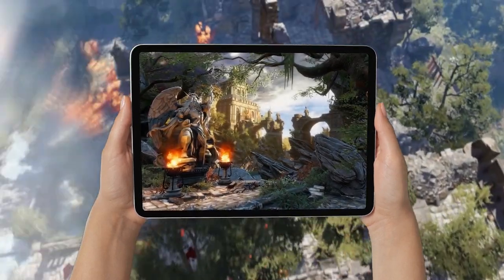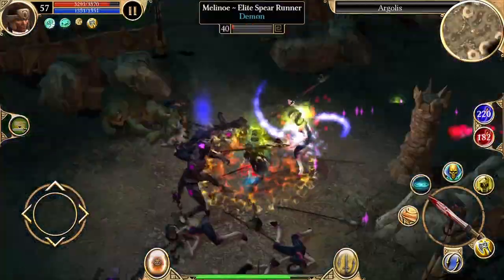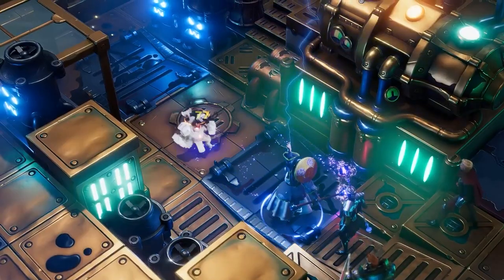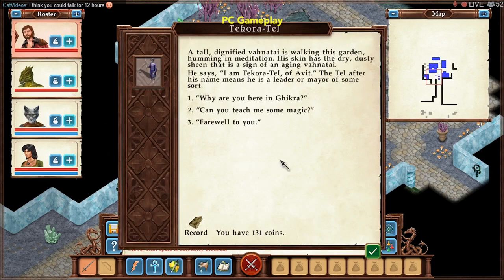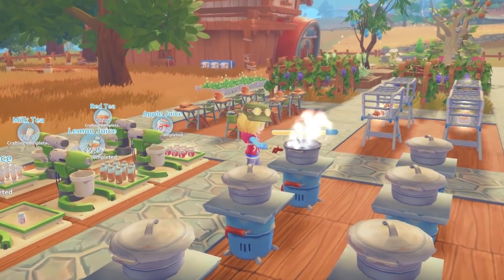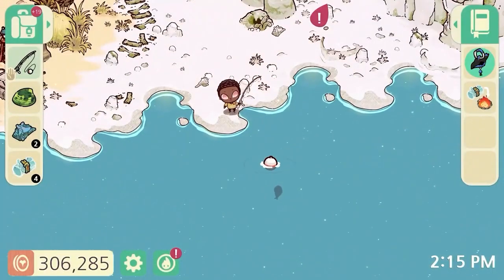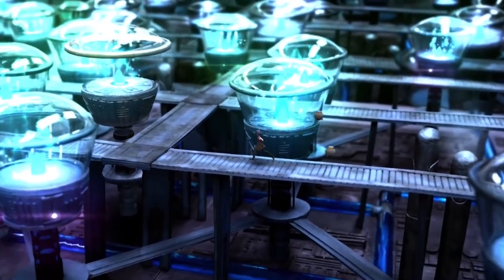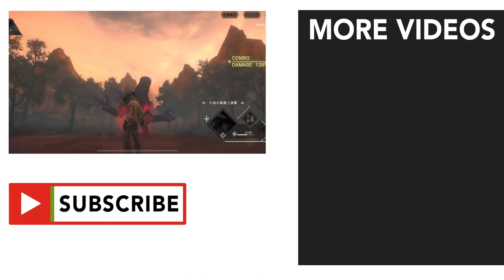Top 10 NEW iPhone & iPad RPG Games 2021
Here are 10 NEW RPG games for iPhone & iPad in 2021!

iOS Games shown:
0:00 - Introduction
0:07 - SaGa Frontier Remastered
1:12 - Titan Quest: Legendary Edition
2:18 - Unsung Story
3:05 - Dungeon of the Endless: Apogee
4:01 - Geneforge 1 – Mutagen
4:49 - Disgaea RPG
5:36 - My Time at Portia
6:31 - Cozy Grove
7:26 - Divinity: Original Sin 2
8:31 - Fantasian
9:21 - BONUS: NieR Re[in]carnation
9:41 - Conclusion